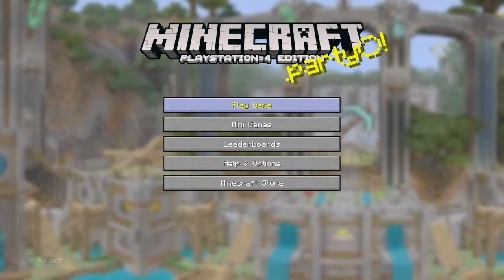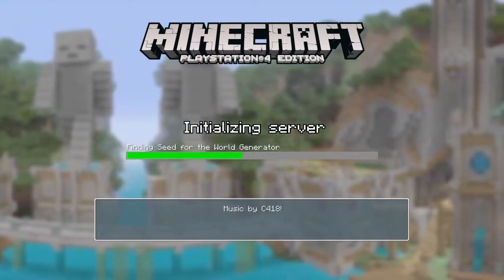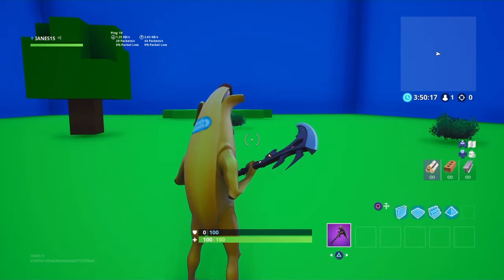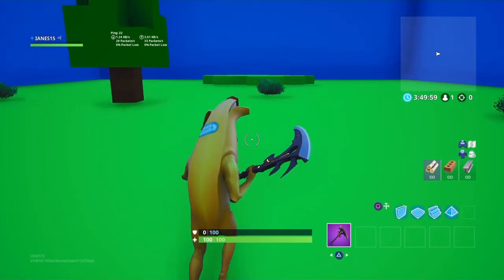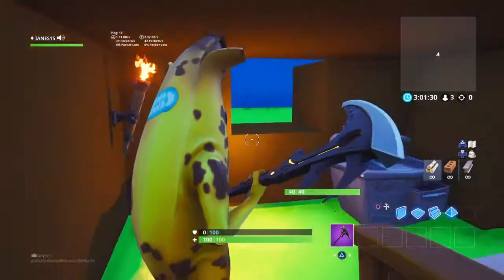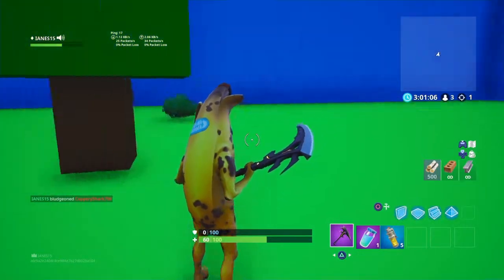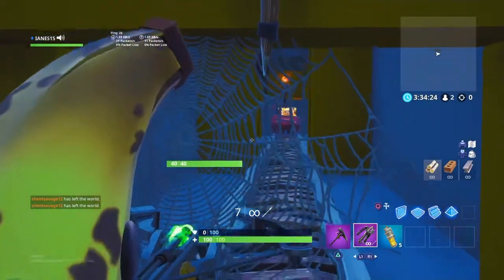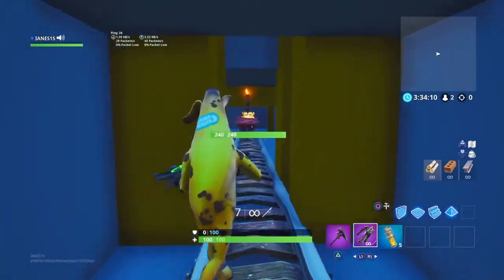DIAMONDS ALREADY!? Minecraft PlayStation 4 Edition: Episode 1